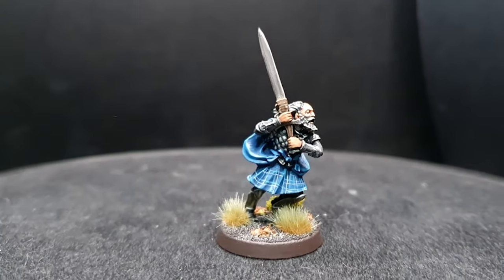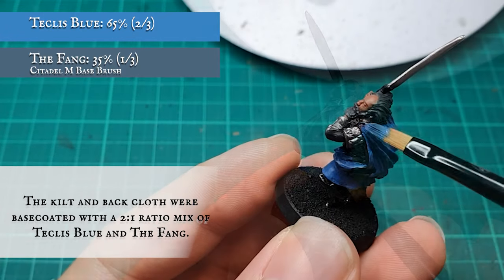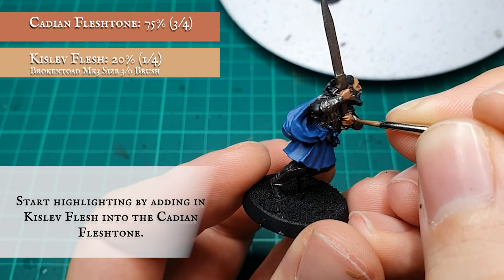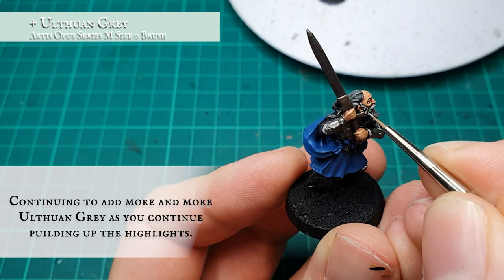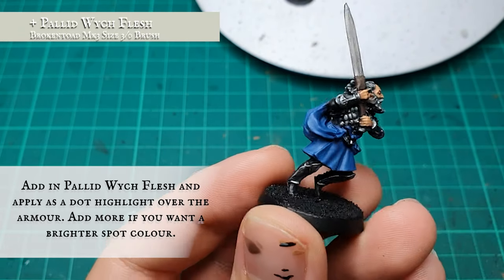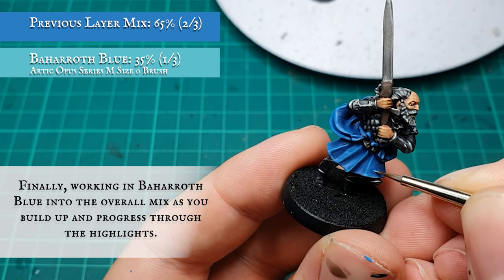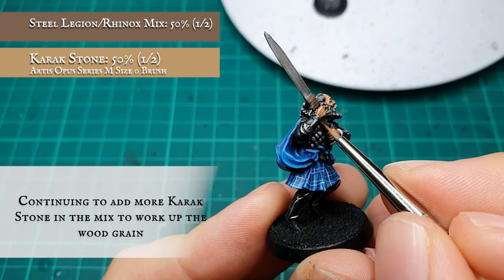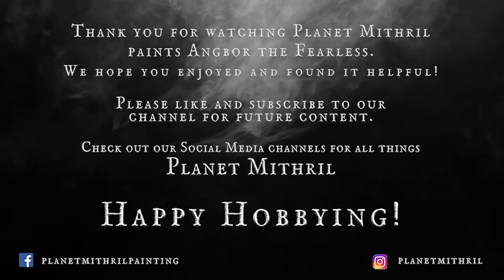Angbor the Fearless - Lord of the Rings MESBG Painting Tutorial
A fearless man with a fearsome sword to strike fear into the heart of their fearful foes on the tabletop!

That's a lot of F's!

Taking yet another trip into the realm of Gondor tonight and swinging by Dol Amroth with this weeks MESBG tutorial, Angbor the Fearless, leader of the Clansmen of Lamedon!

I will also show you in todays video, a quick, simple and easy to replicate method for creating a super effective and striking tartan effect across your whole Lamedon army!!

Happy Hobbying!!

(Dance of the Mammoth - The Whole Other)

0:00 Intro
0:51 Base Colours
3:00 Skin
4:55 Hair & Beard
6:38 Armour
8:13 Blue Cloth & Tartan
11:12 Extra Details
13:03 Finished Angbor the Fearless